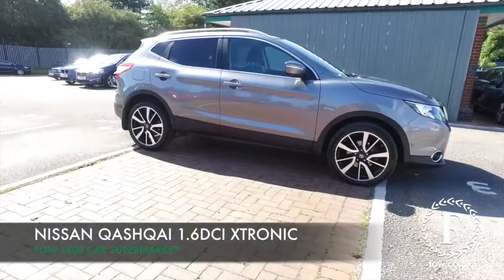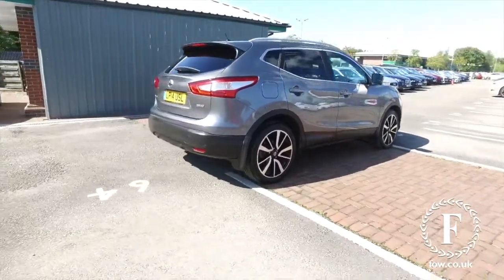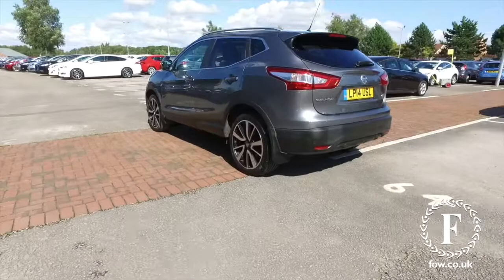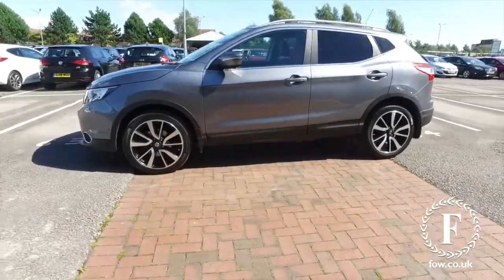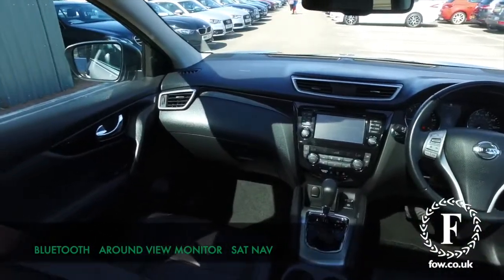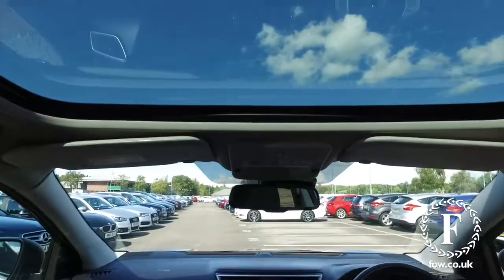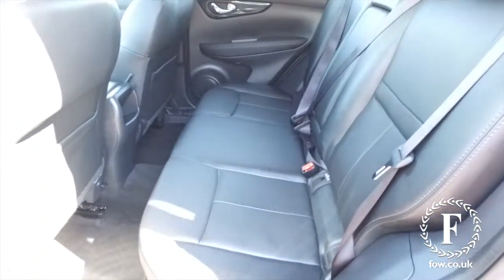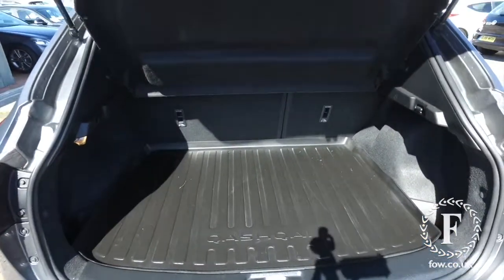NISSAN TEKNA DCI CVT (2014) 1.6 Dci Tekna 5dr Xtronic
DETAILS:
First registered: 17/07/2014
Current mileage: 7440
Registration: LP14USL
Colour: Grey

This used car is for sale at Fords of Winsford Car Supermarket in Cheshire, UK